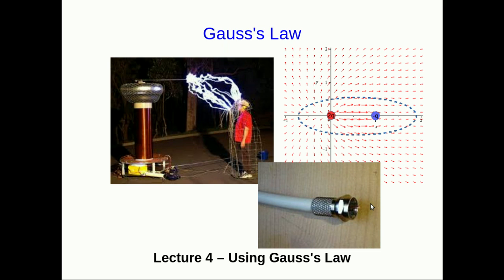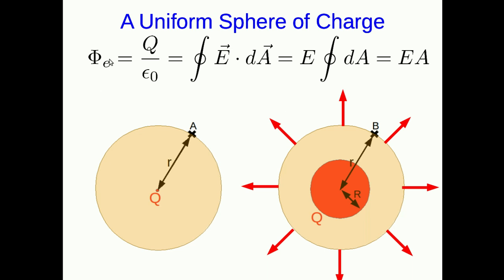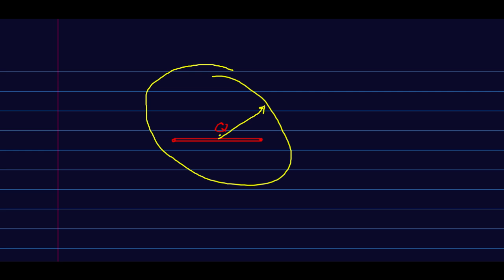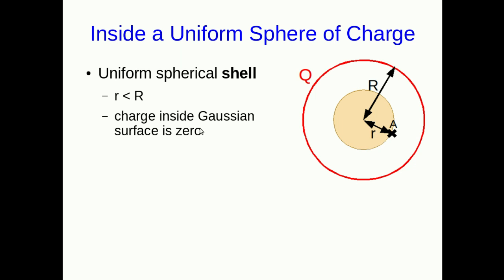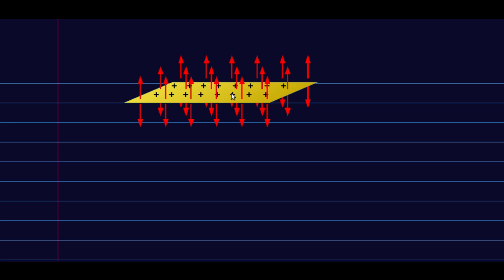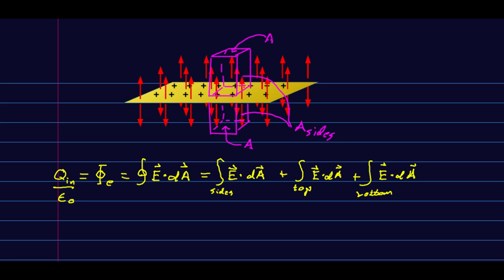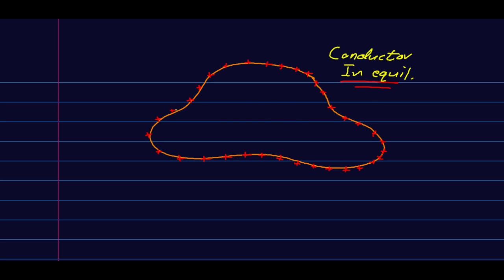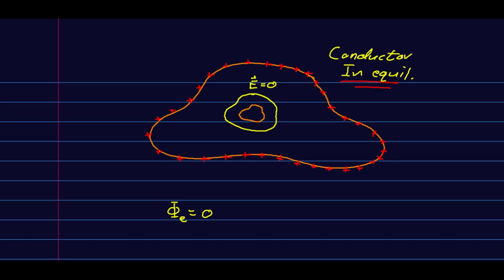CBU PHYS 1204, Gauss's Law Lecture 4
We spend this whole lecture looking at things we can do using Gauss's Law.  We see that some results that were difficult to derive earlier are easy when we use Gauss's Law.  We can also draw some subtle conclusions about fields inside conductors which would be difficult to figure out otherwise.